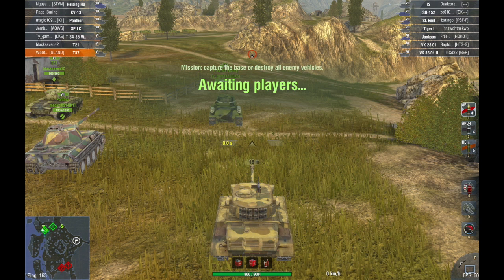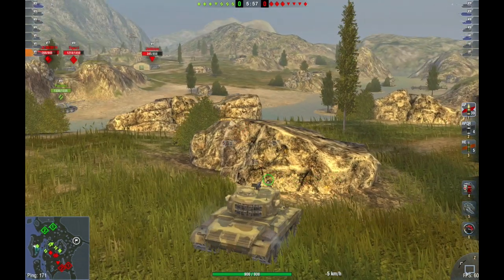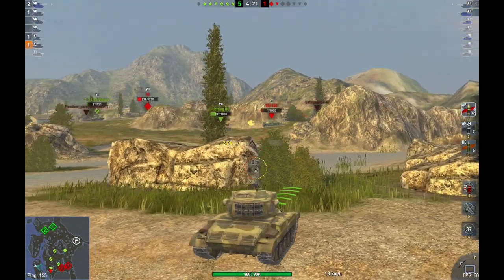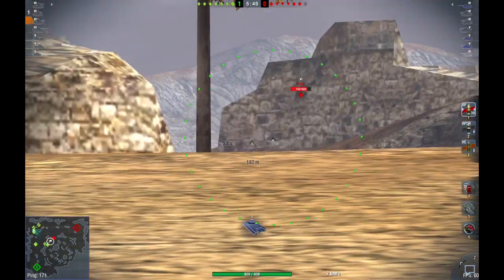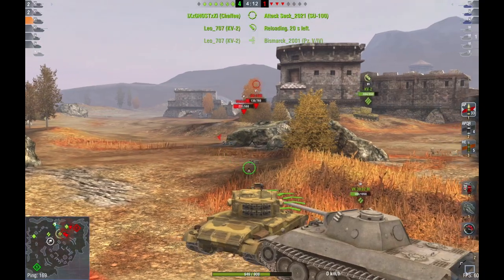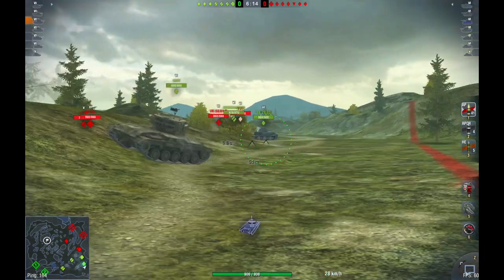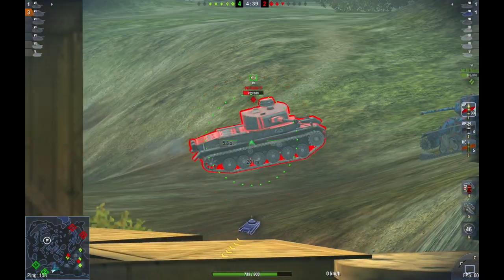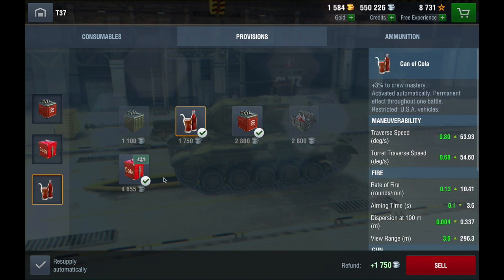T 37 Light Tank Wot Blitz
The new T37 Light Tank, American branch is a mixed bag, three maps show you some short cuts to have a good crack at driving this thing. Hope you like it.